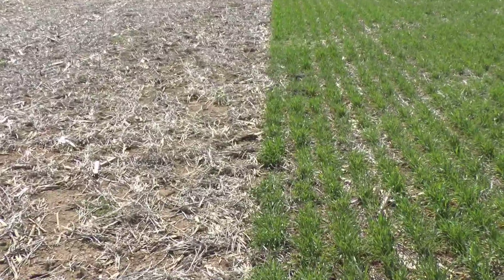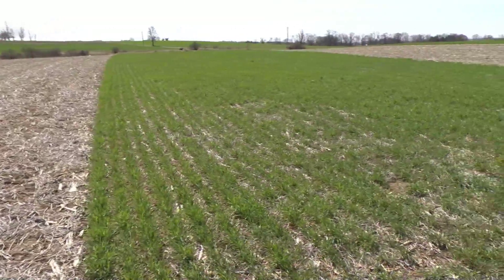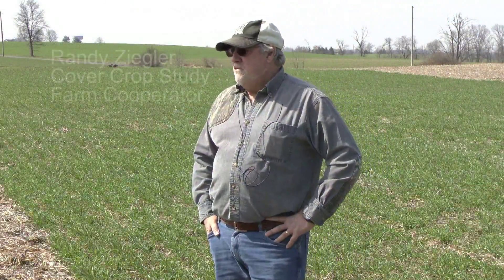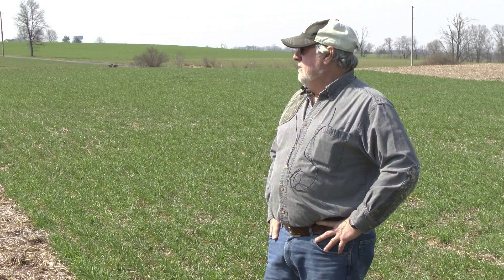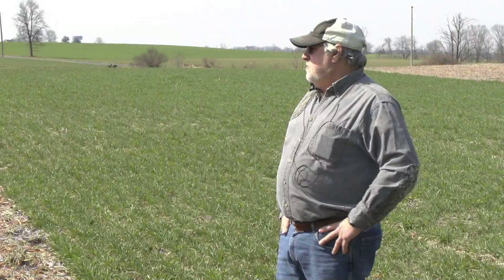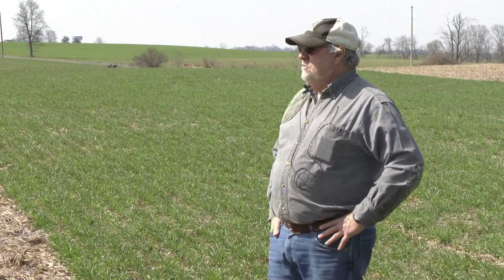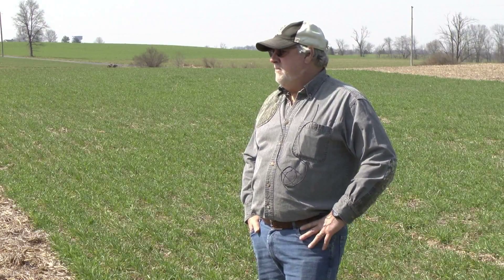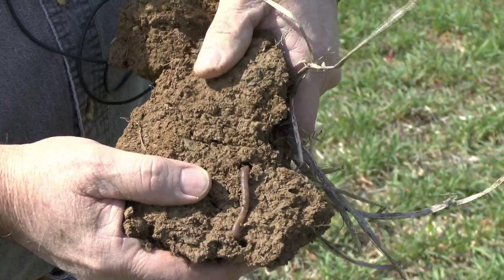Continuous Use of a Cover Crop in Corn and Soybean Crop Rotation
A PA On-Farm Network field trial to measure the effect of the continuous use of a cover crop in a corn and soybean crop rotation has been ongoing since the fall of 2012 at the Randy Ziegler farm in Fredericksburg, PA.  Penn State Extension Educator John Rowehl visited Randy to discuss his use of cover crops and no-till planting to increase the soil quality in his fields.